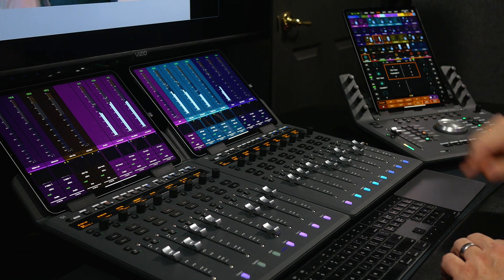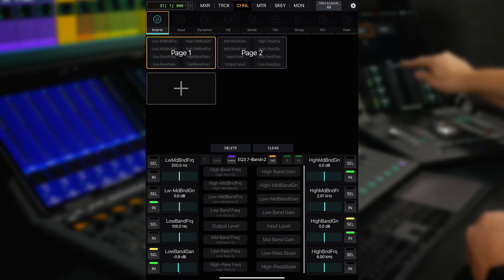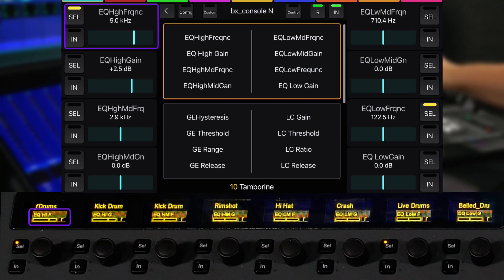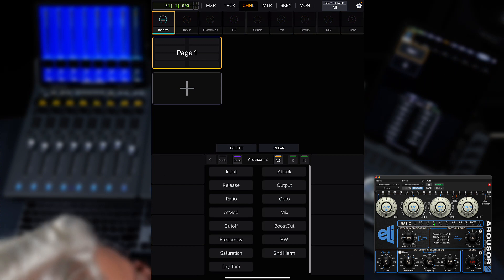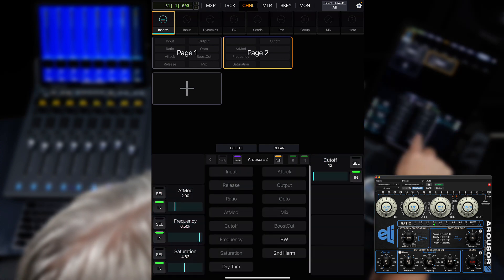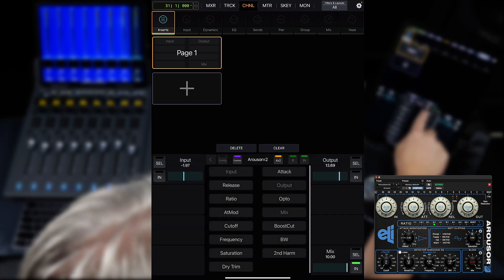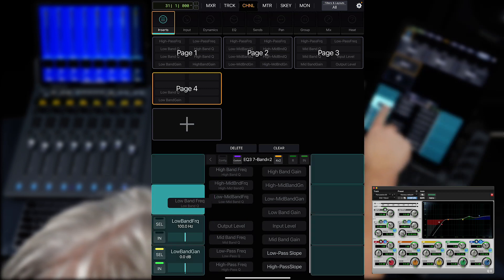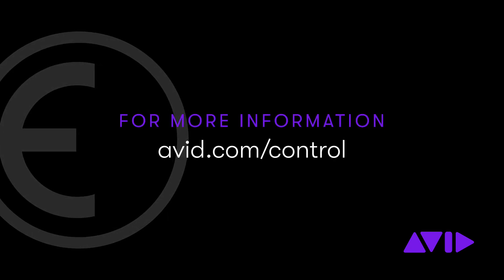EUCON: Custom Knobs for Avid Small Format Surfaces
Discover how to create and use custom knob layouts for all your favorite plugins. From Pro Tools to Logic Pro, Cubase, and other EUCON-enabled DAWs, you can map your most-used parameters for each plugin onto your Avid S1, S3, Dock, and Control app to give you instant hands-on control over all the parameters you use most.